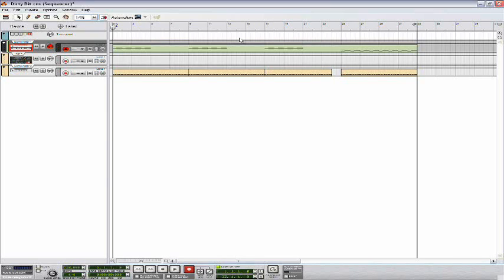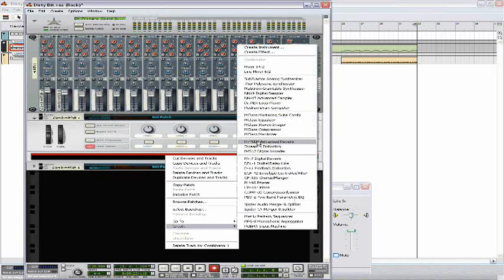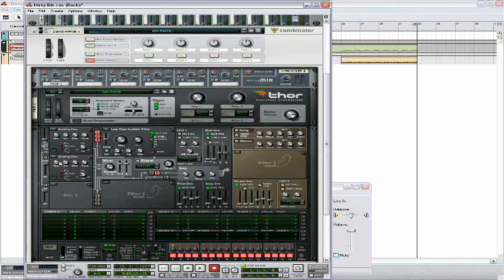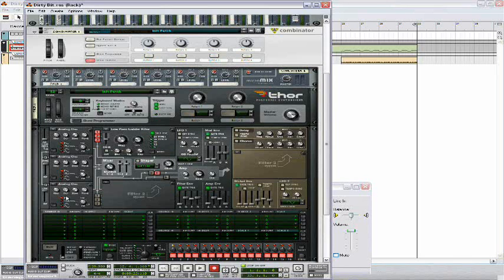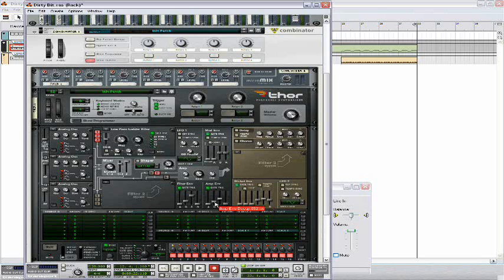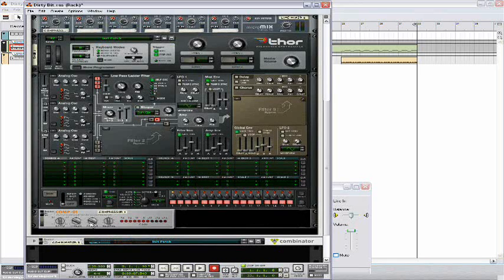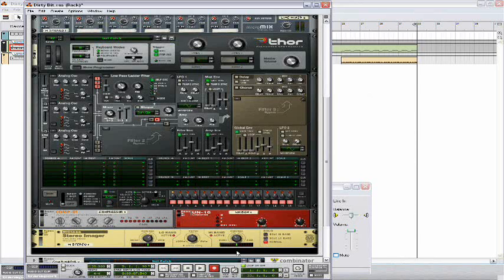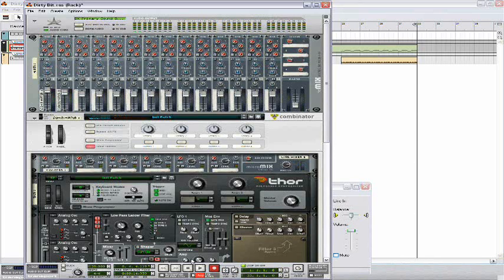Tutorial: 'Dirty Bit' Synth in Reason 4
DIRTY BIT!